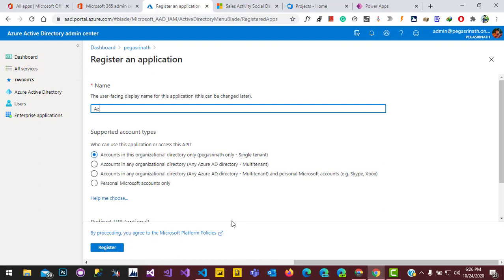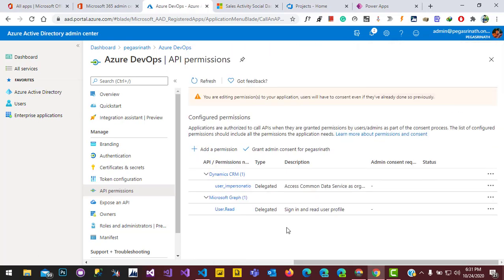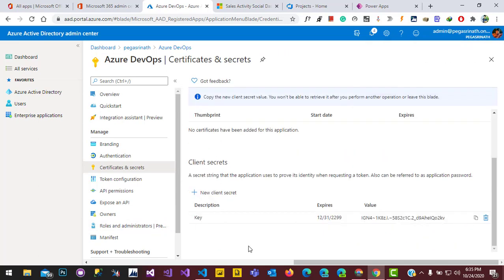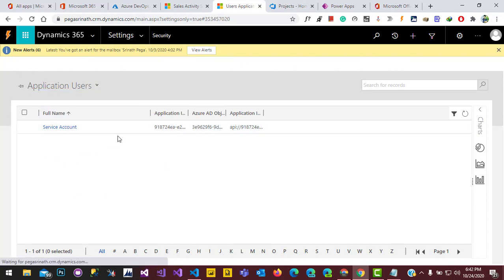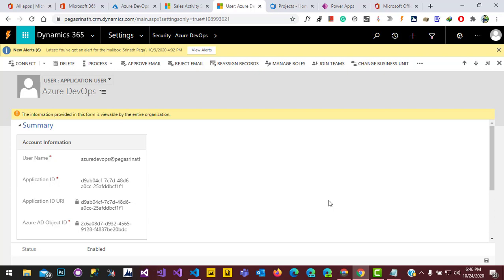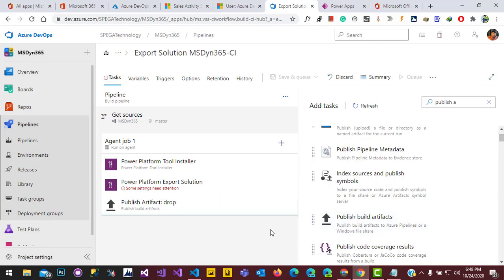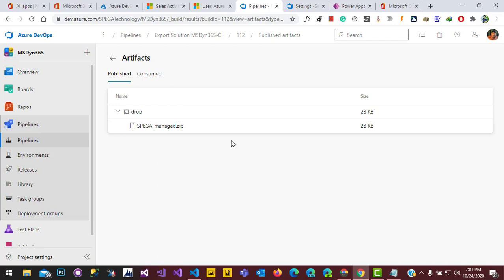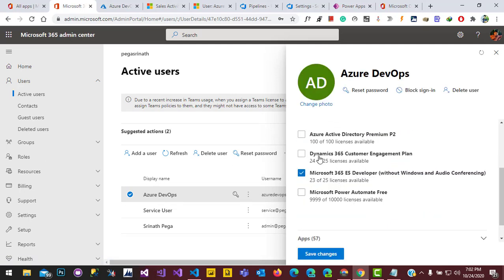Dynamics 365 Service Account SetUp (Single Tenant Server to Server Authentication) by Srinath Pega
Dynamics 365 Service Account SetUp (Single Tenant Server to Server Authentication)

Thanks!!

0:00 Introduction
0:27 Configurations
1:12  Azure Active Directory  App Registration
2:00 API Permissions
3:00 Certificates & Secrets
3:29 Adding User in Microsoft 365
4:39 Adding Application User in Dynamics 365
6:50 Build Pipeline creation in Azure DevOps
8:13 Service Connection
11:50 Pipeline Execution
13:15 Artifacts for Solution
13:40 Service Account Set Up Overview
15:15 Thank You!